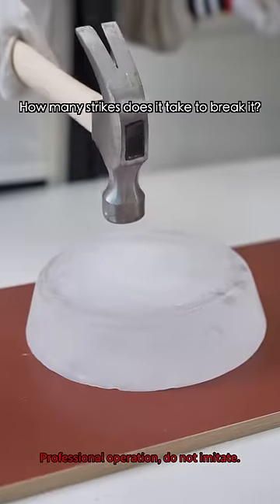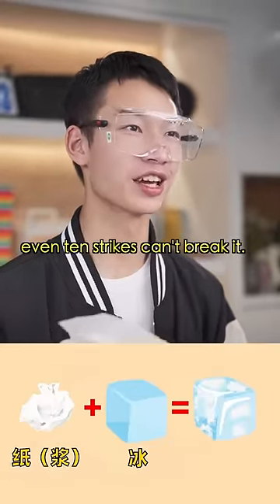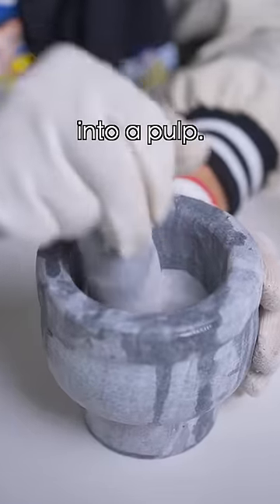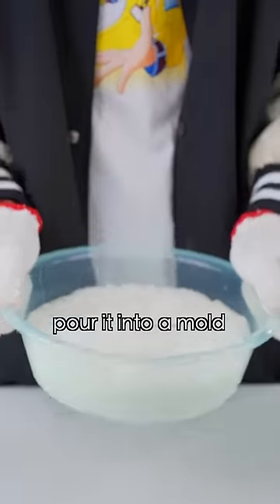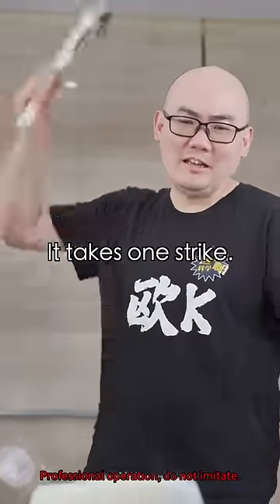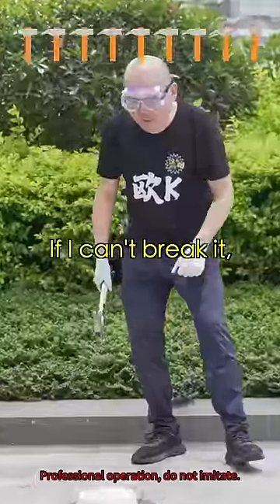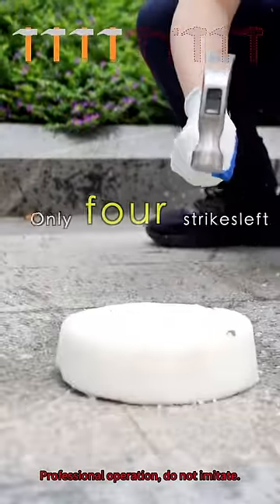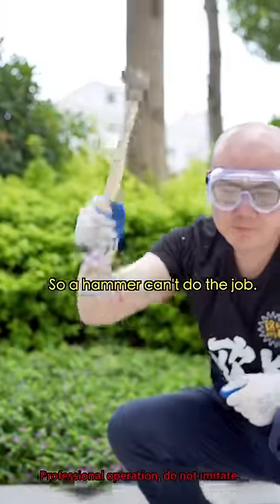How Many Strikes🔨 You Need to to Break this Ice Brick🧊?